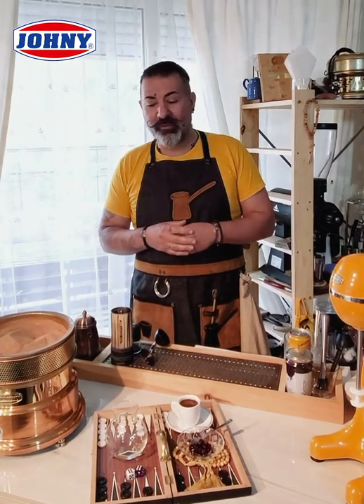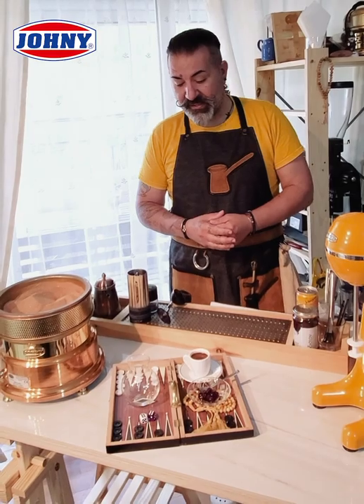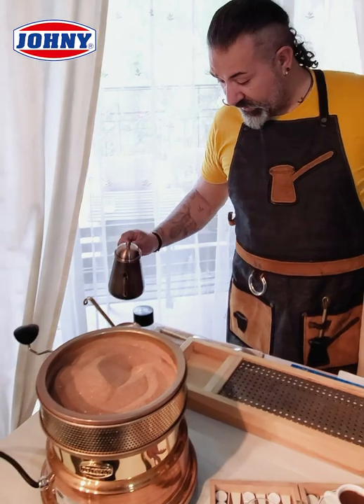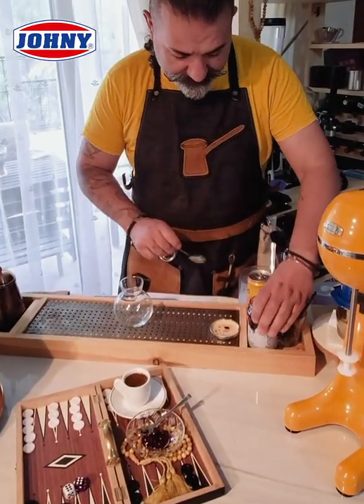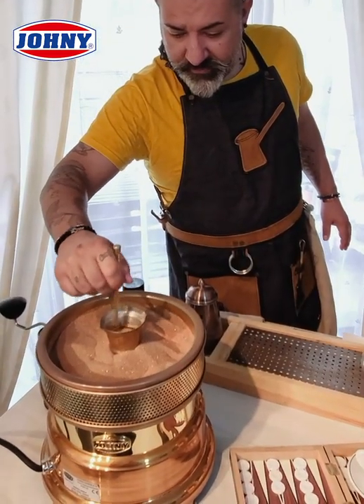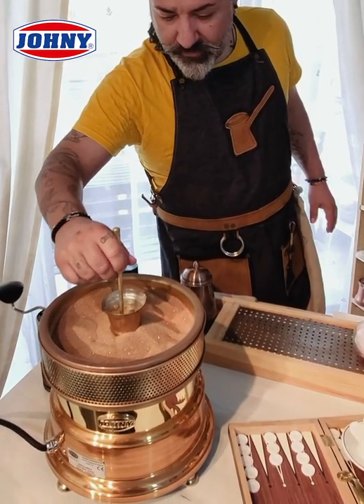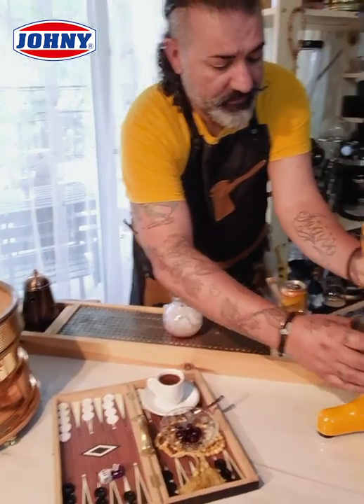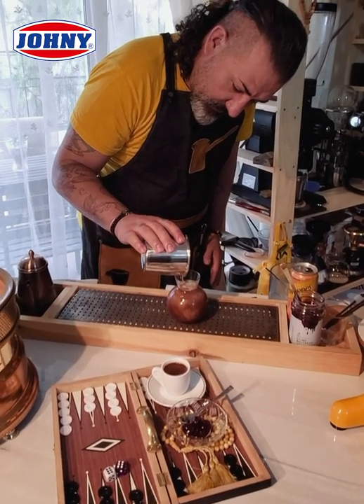JOHNY Traditional Coffee Machine Contest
Brew coffee and win a traditional coffee machine AK/8-3 Gold.

            How to win:

and share the competition post to your social media accounts.
• Use any JOHNY traditional coffee machine and any other JOHNY appliance.
• Video should be 5 minutes maximum (please use English language or English subtitles).
• Competition ends on the 15th of June.
• Recipe with more Likes on our Facebook wins.
• Winner will be announced on the 16th of June.